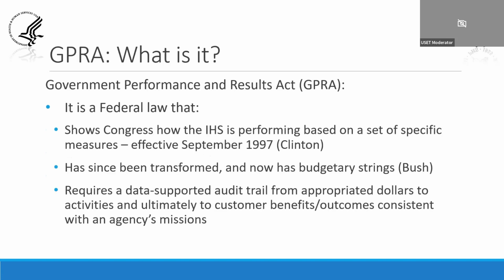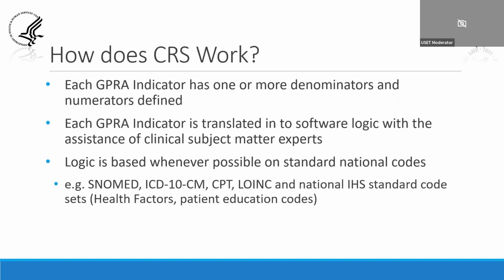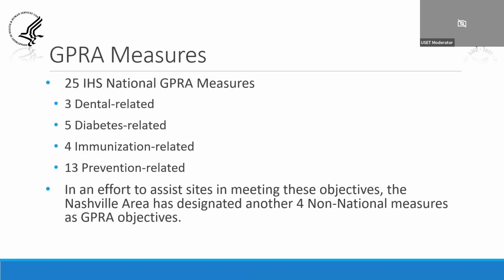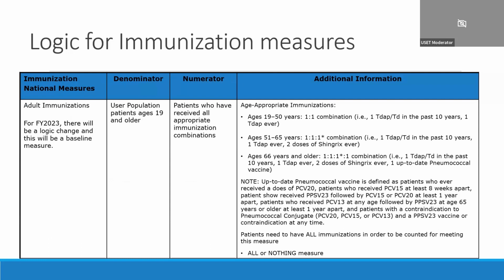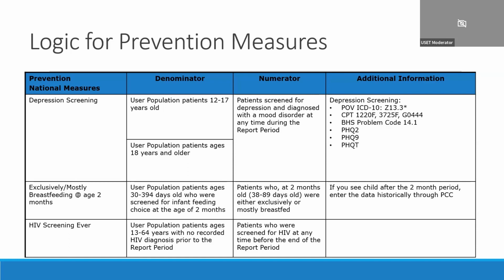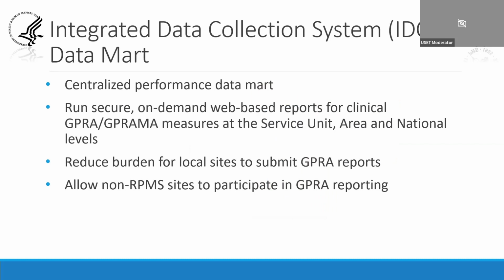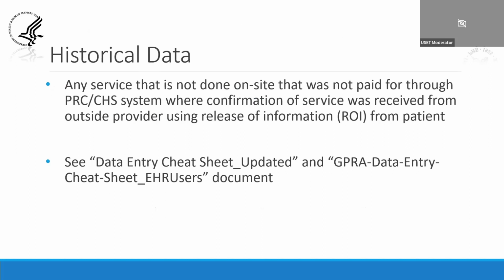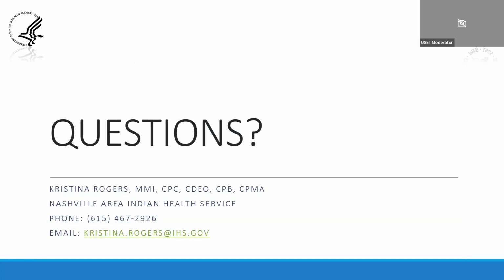GPRA Overview and Updates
A presentation at the 2023 USET Best Practices Conference on August 1, 2023 by Kristina Rogers, IHS